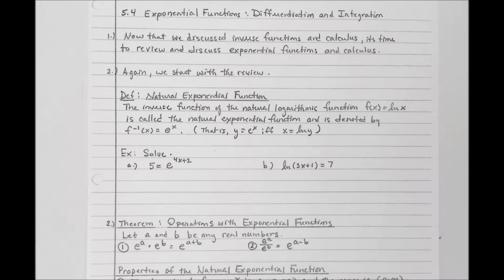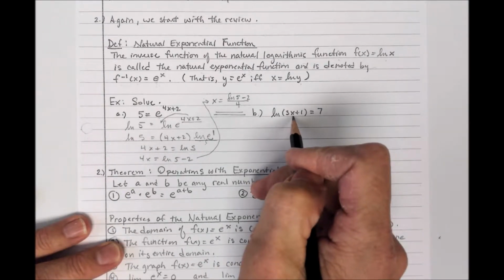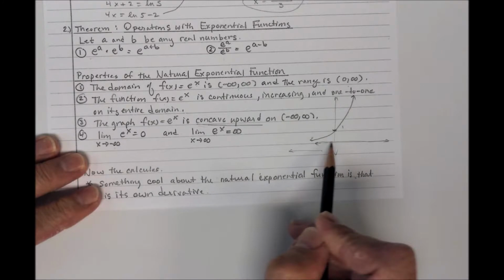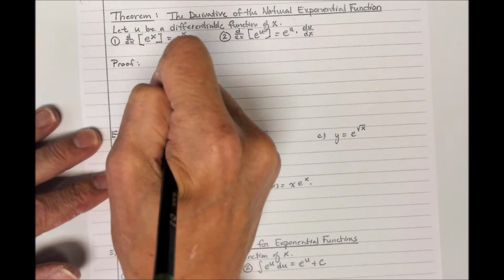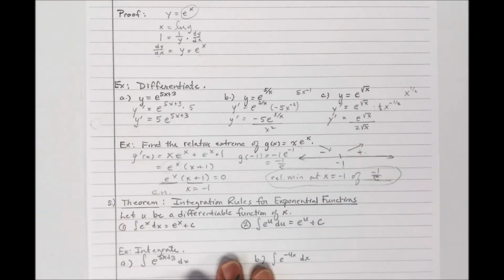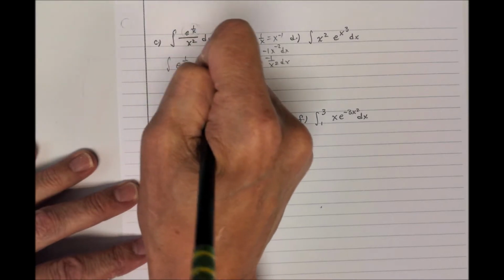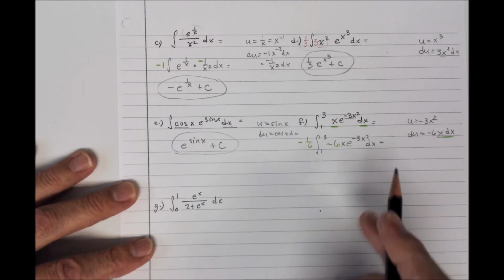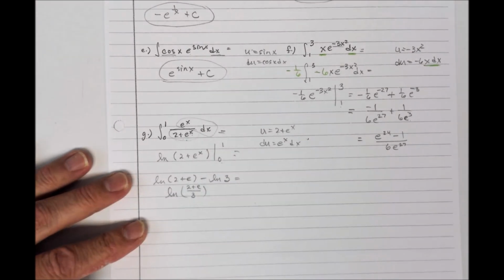Calculus 5 4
Exponential Functions:  Differentiation and Integration